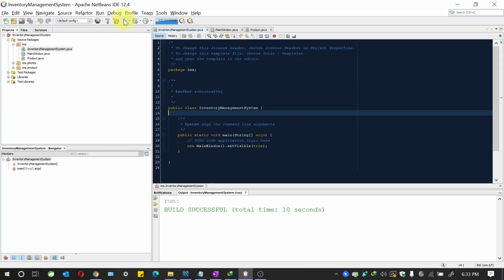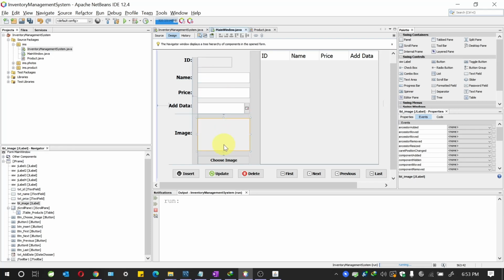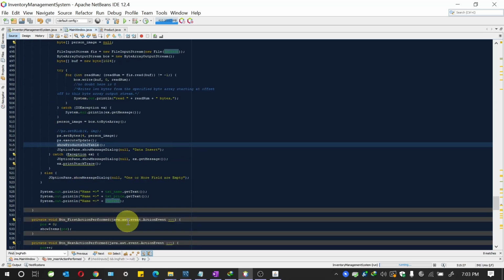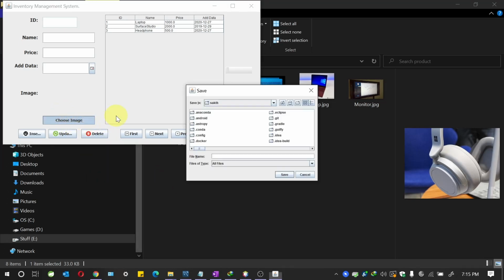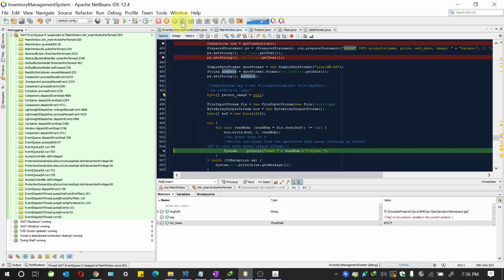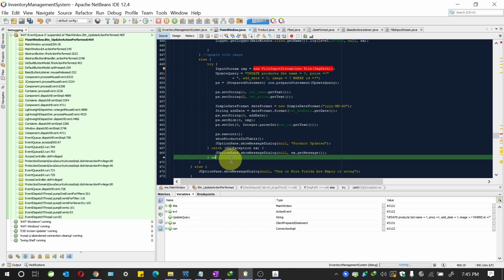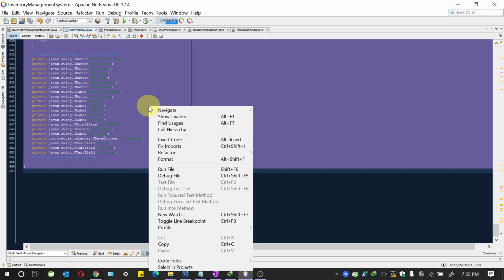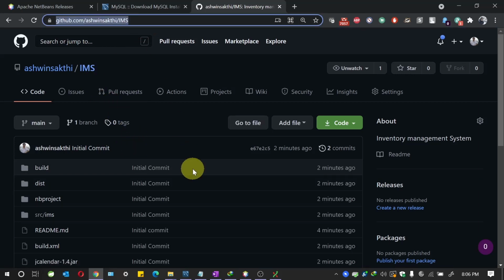Java Beginner Full Project(Inventory Management System) with Code Explanation Audio and Source Code.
🢂 Inventory Management System Using Java Swing.

In this video, we show you, how to get started with a simple java application. Inventory Management System - Using Java, MySql, JDBC, Java Swing.

Java CRUD Operation Database
Java project for beginners step by step using Netbeans

🢂 Kindly add comments on any improvements or suggestions.

Or any specific tutorial I can upload with respect to Java, SQL, Apache Spark.

🢂 Timestamps

00:00 Intro.
03:51 MySql Setup.
07:21 Java Code WalkThrough.
15:50 JDBC Connection to Mysql DB.
28:22 Debugging in Netbeans IDE.
49:00 Refactoring Code
01:02:30 Uploading Project to Github.
01:10:12 Conclusion.